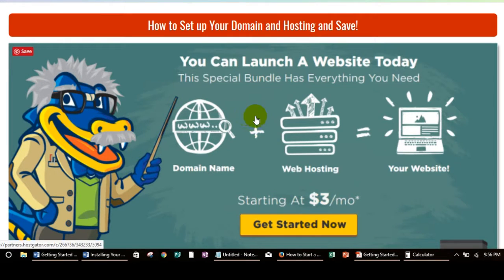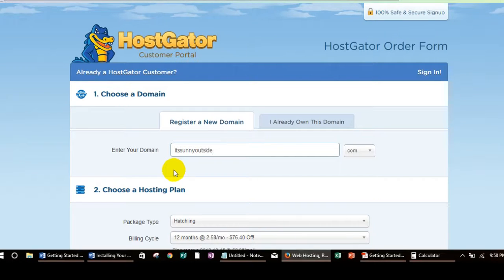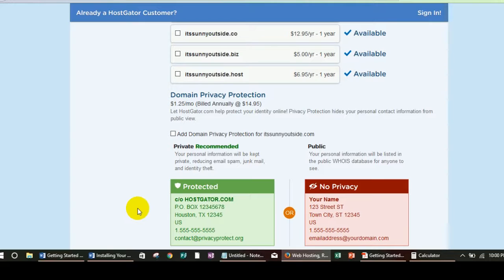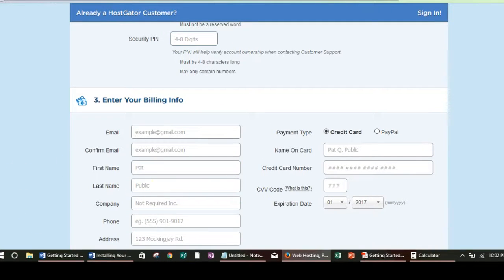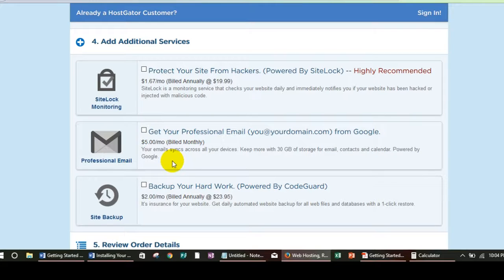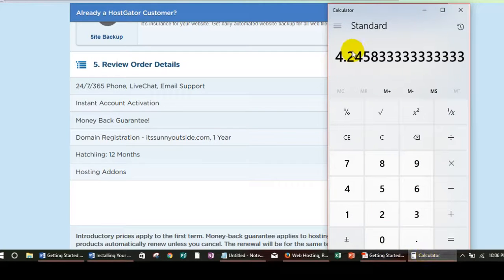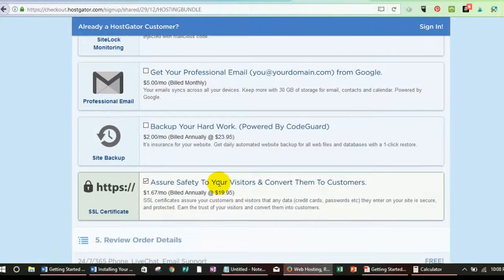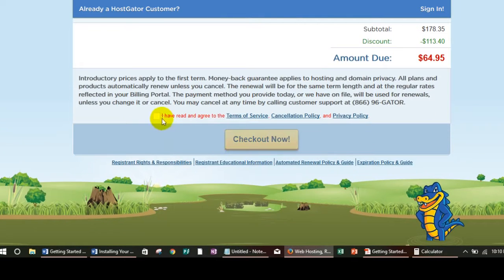Exclusive Deals on Everything You Need to Start Blogging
Install a self hosted WordPress blog and get the domain and hosting set up with these great deals.  Take a look at this video to learn how to register your domain and hosting plans.

To get the most for your money, select the Baby plan and follow the directions to receive your savings.

Then move on to install your blog with a free, step by step guide and video. Watch this video for more information.